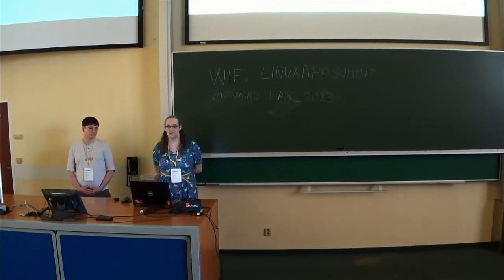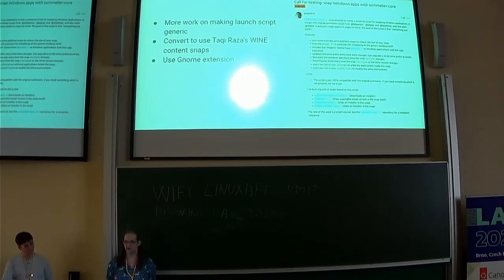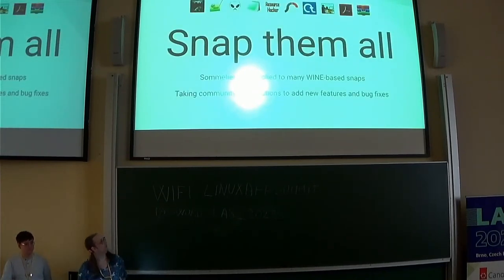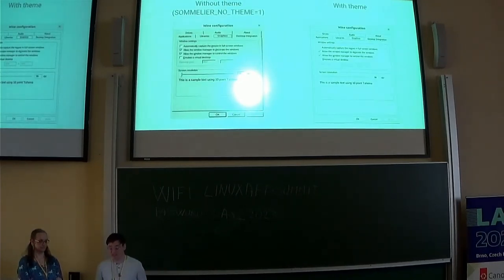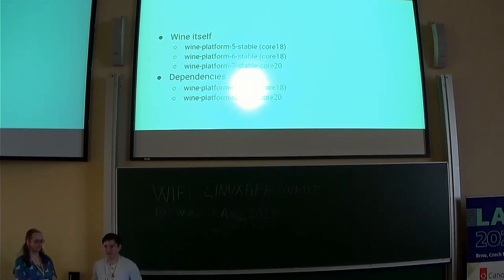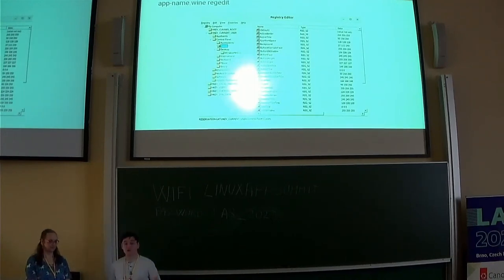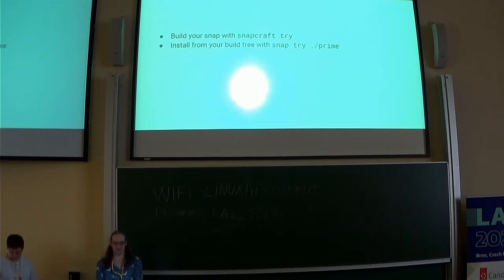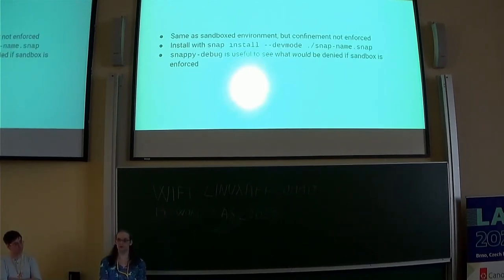LAS 2023 - Bringing Windows applications to Linux app stores with Wine snaps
By Merlijn Sebrechts (Ubuntu - Ghent University - imec)

This is an introduction to the sommelier-core project, which tries to make it as easy as possible to package a Windows application for Linux. It uses Wine and Snapcraft to create a universal Linux package containing a Windows app.

The project is currently used by about 40 snaps for open and closed source software such as Notepad++, foobar2000, Cryptool 1, and TrackMania Nations Forever.

I explain the long and complicated history of the project, how it works, the future roadmap, and end with a small demo showing how to get started packaging your first Windows app for Linux.